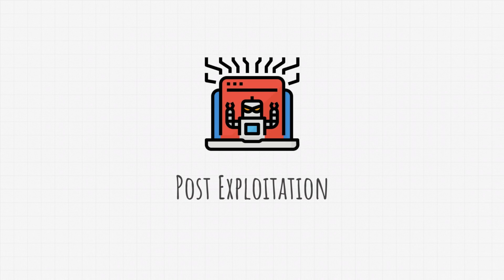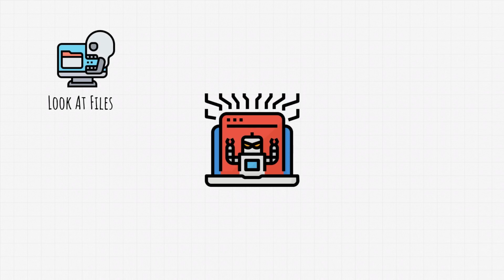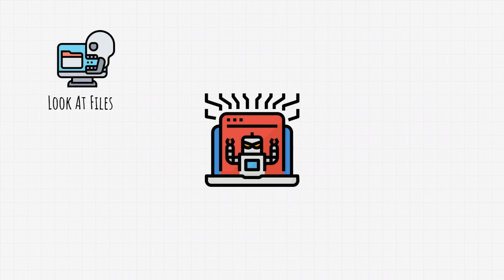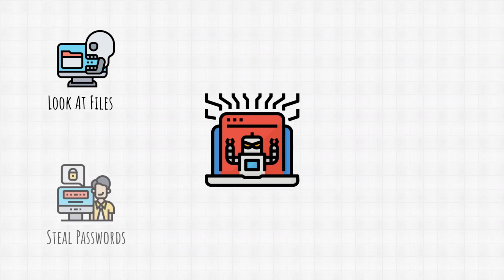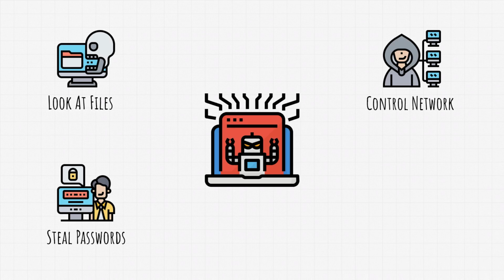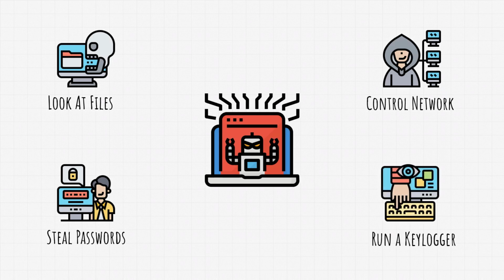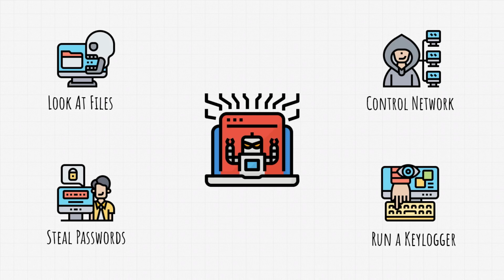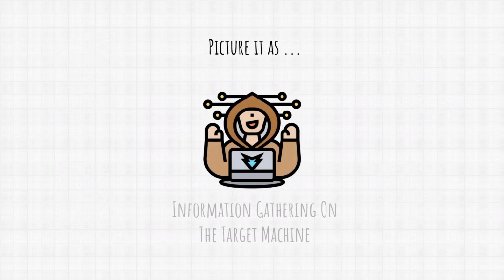Complete Cybersecurity Bootcamp || Part - 85 Post Exploitation Theory